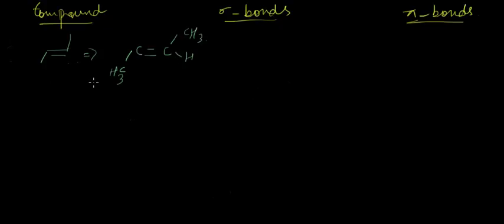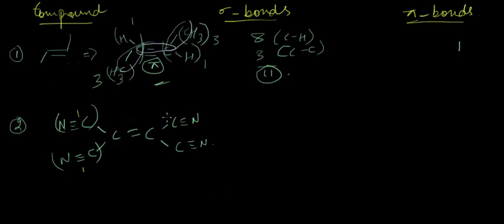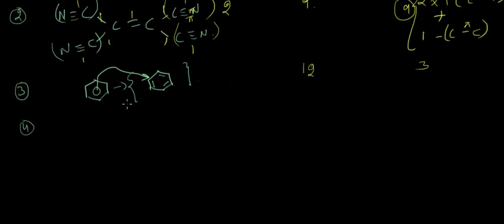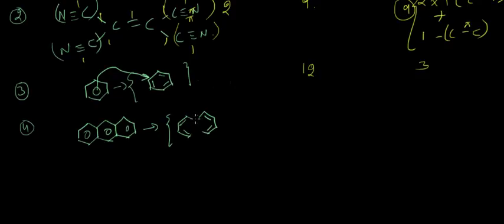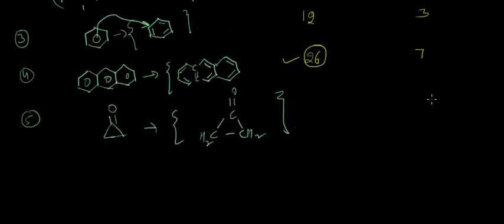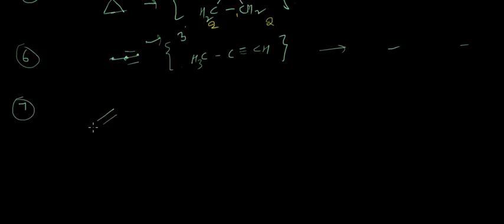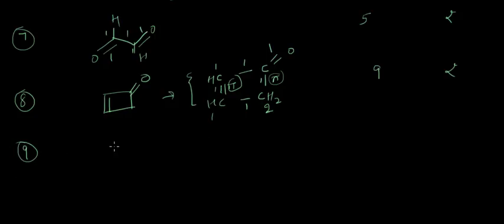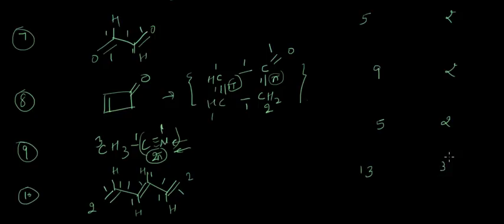4. Calculation of Sigma and Pi Bonds